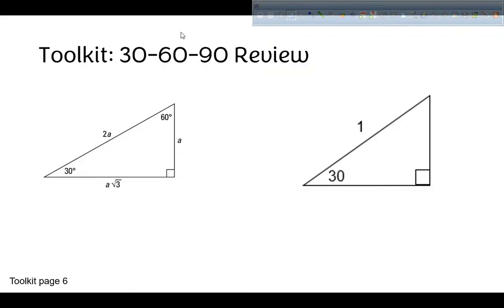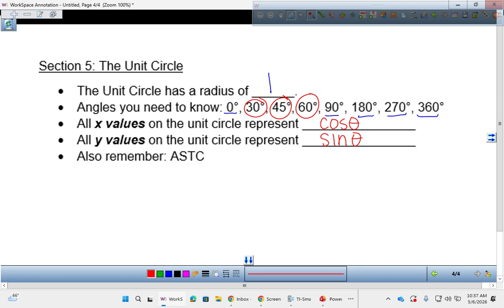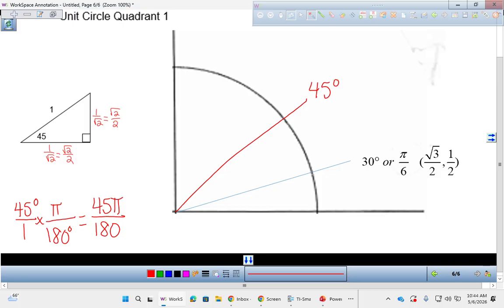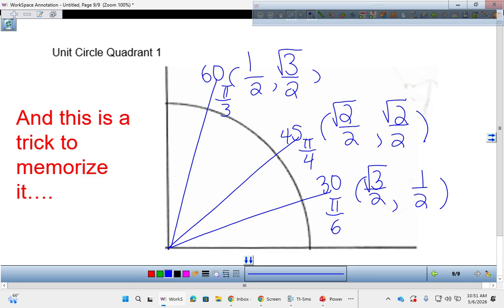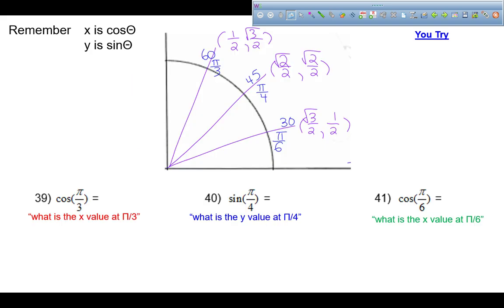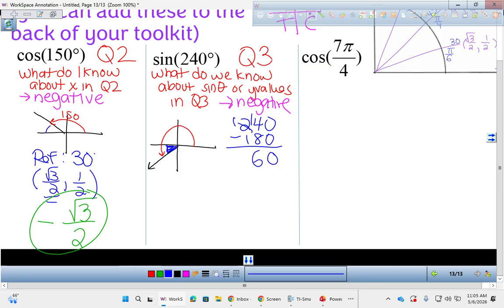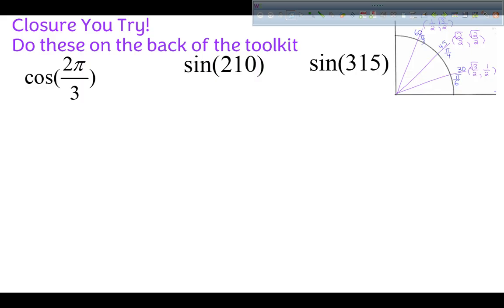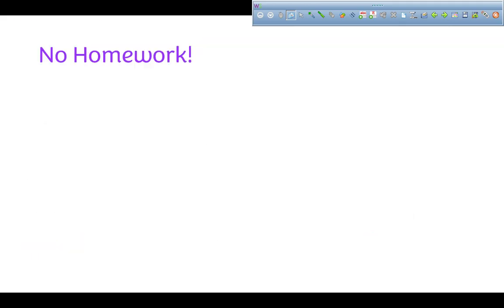Pre Calc Unit Circle Day 1